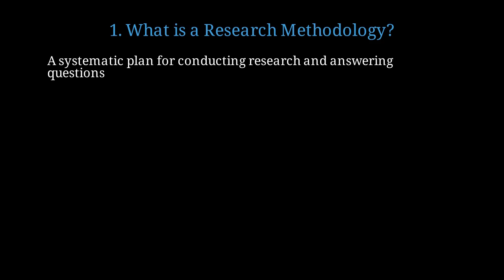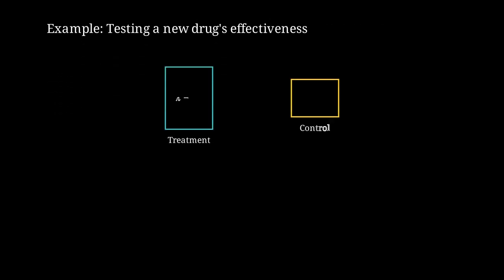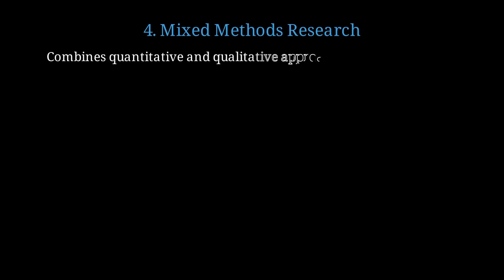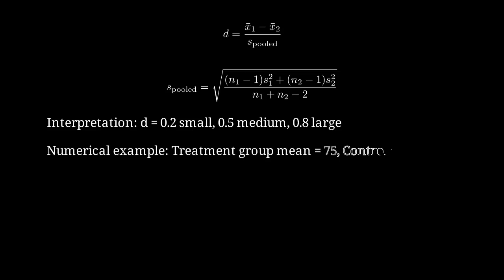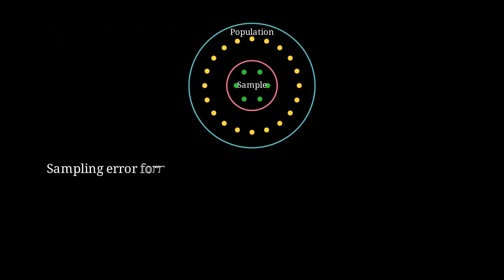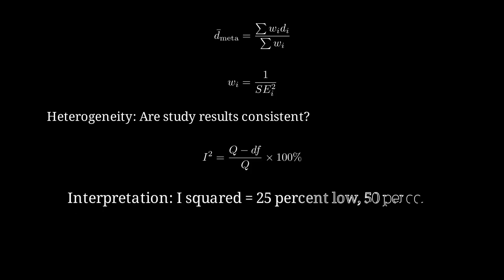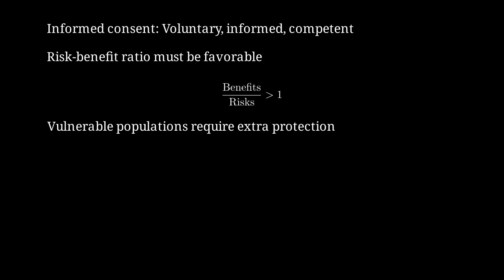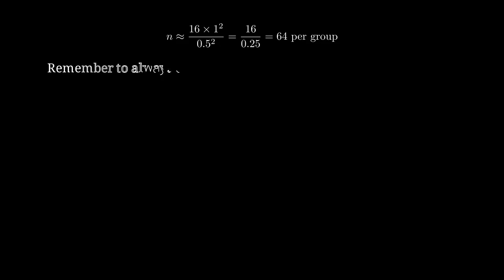How Meta-Analysis Reveals the Truth Beyond Studies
Research methodology, quantitative vs qualitative, mixed methods, and experimental design — this video maps how credible studies are planned, powered, and analyzed from question to conclusion. Instead of asking “what method is best?”, we start with the research question and show how to pick the right design, estimate sample size for adequate power, collect valid data, and report results transparently. You’ll see how to frame hypotheses and measures, run interviews and thematic analysis, integrate strands in mixed methods, and avoid common traps like p-hacking and underpowered studies. We compare experimental vs observational designs, walk through survey and meta-analysis basics, and show how reliability, validity, and ethics safeguard reproducibility and impact. Why it matters: rigorous methodology turns ideas into trustworthy evidence — essential for policy, product R&D, and high-quality science.

• Quantitative vs qualitative vs mixed methods (plain-language contrasts)
• Power, sampling, effect size, and bias control for trustworthy results
• Experimental vs observational designs: when to randomize, when to observe
• Surveys, reviews, and meta-analysis: building evidence beyond a single study
• Reliability & validity: measuring well, not just often
• Ethics & transparency: consent, privacy, preregistration, and reporting standards
• Pitfalls: underpowered studies, p-hacking, confounding — and how to avoid them

Timestamps
00:00 — What Is Research Methodology
01:02 — Quantitative Approaches & Hypothesis Testing
03:10 — Qualitative Methods & Thematic Analysis
05:10 — Mixed Methods & Integration Strategies
06:50 — Experimental vs Observational Designs
08:40 — Surveys, Reviews & Meta-analysis
10:00 — Reliability, Validity & Measurement Quality
11:00 — Ethics, Transparency & Reproducibility
12:12 — Method Selection Framework & Example

This video explores how **science instruments and its uses** impact **data collection**, highlighting the importance of **measurement accuracy**. Through **ethnographic research**, the video looks at how **bias amp 2** impacts findings, emphasizing the need for **reflexivity** and **qualitative research** to understand the full picture.